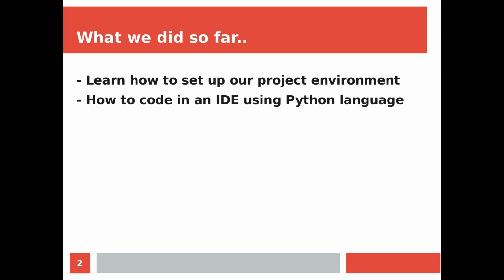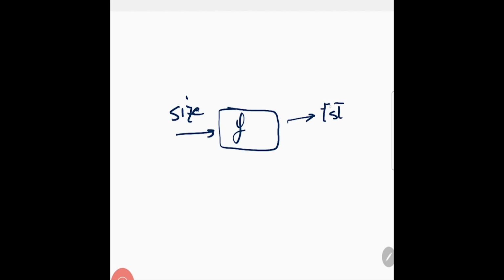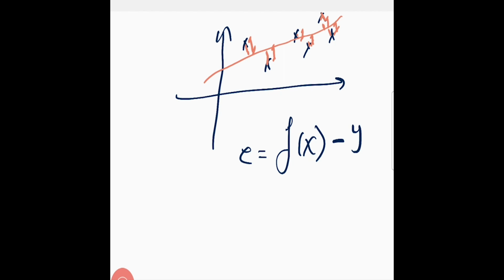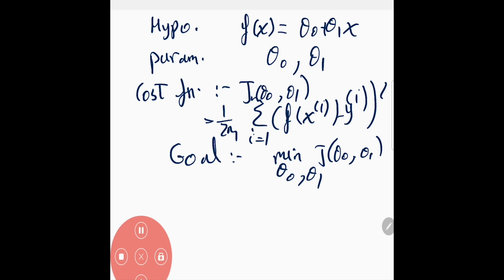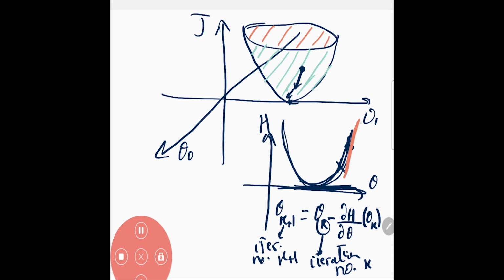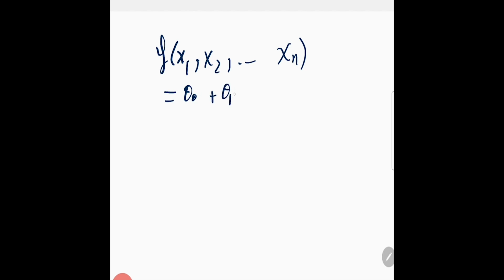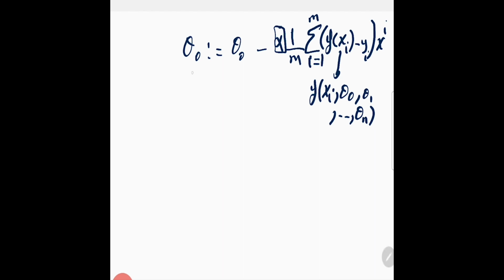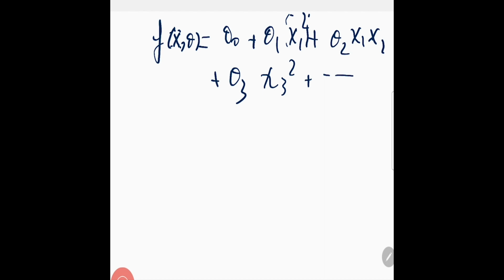Linear Regression for Machine Learning | Gradient Descent Algorithm | Supervised Learning | Lesson 4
In the previous lessons from the series of lessons on Machine Learning (ML) in robotics, we learned how to set up our project environment and how to code in an IDE using the Python language.

This lesson is about linear regression in machine learning (ML). We will understand the basic theory behind linear regression, and we will get ready to implement linear regression in a real-life situation using Python in our next lesson. We will also use an algorithm called Gradient Descent which is an optimization algorithm to find the minimum of a function.

🌟 Contents 🌟
💎 (00:00​​) Recap of the previous lessons
💎 (01:16​​) Introduction to Linear Regression problem in Machine Learning
💎 (18:07​​) Gradient Descent algorithm in Linear Regression
💎 (43:59) Summary

Note that for your convenience, all lessons are organized into a playlist.